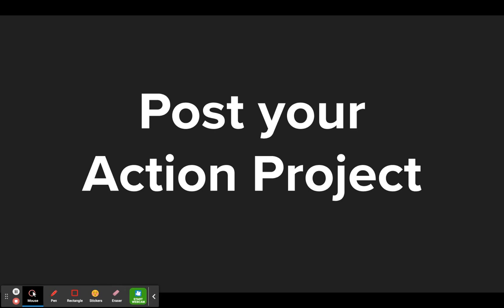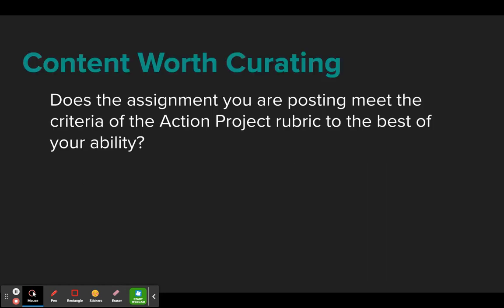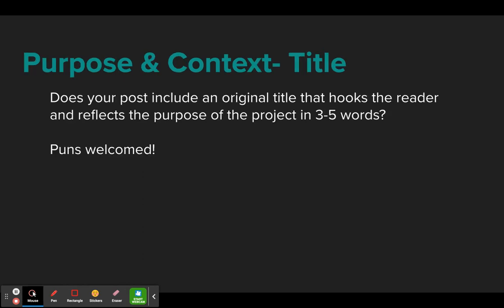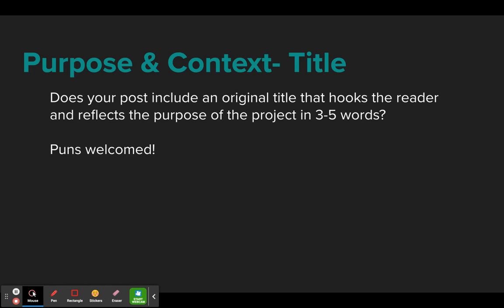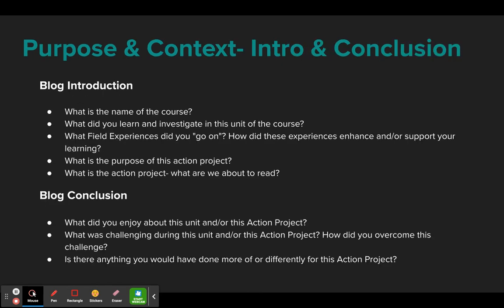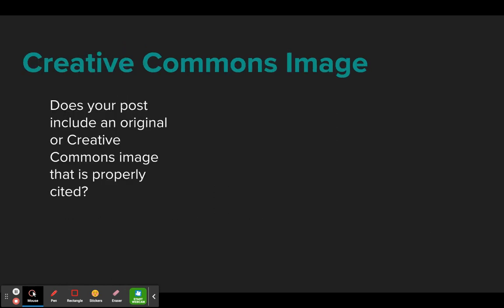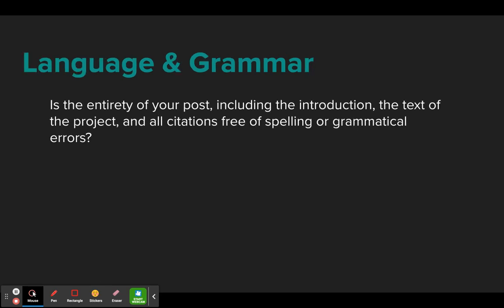Blog Posting Rubric